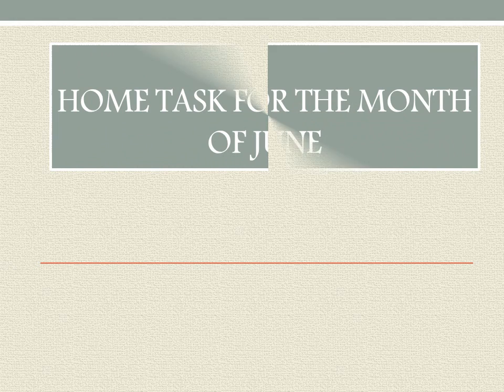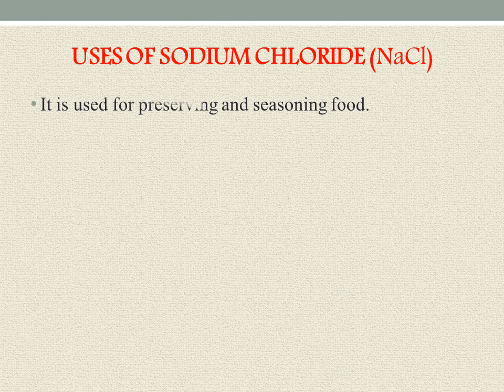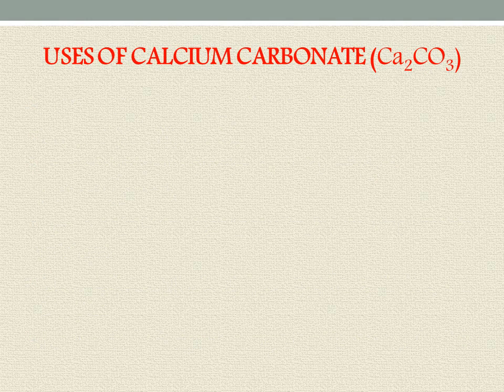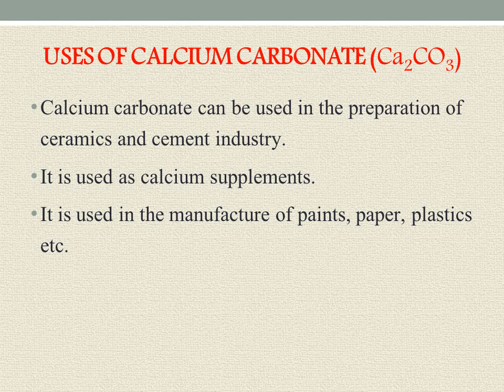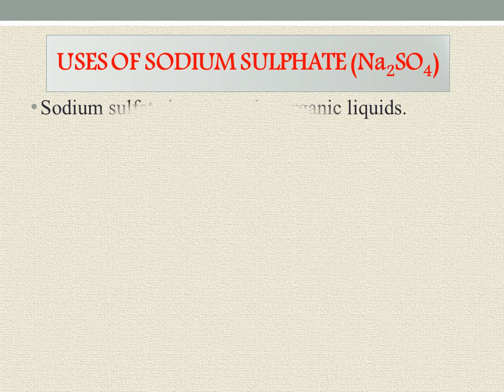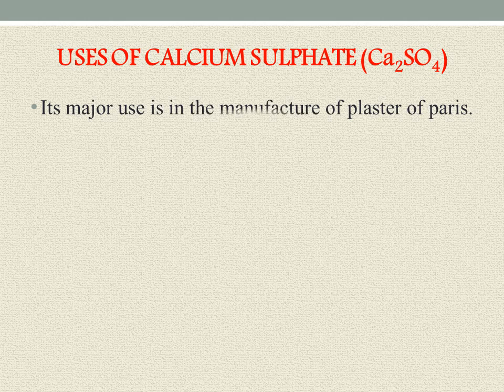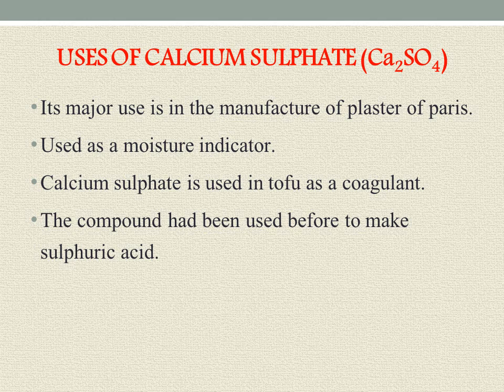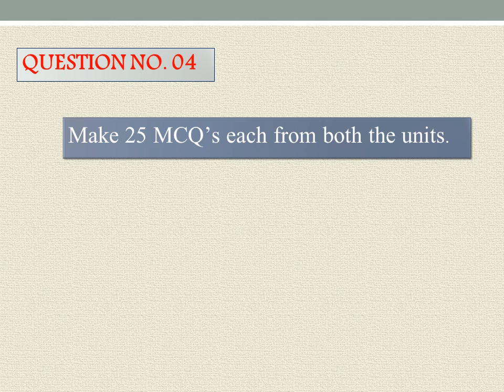PMS NSR Lecture No.3 Chemistry June Home Task for Grade X